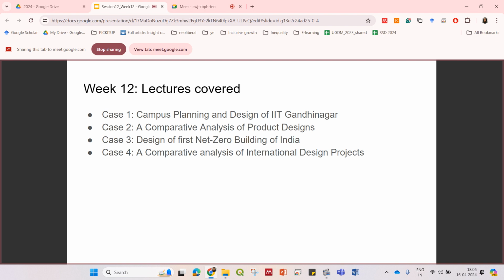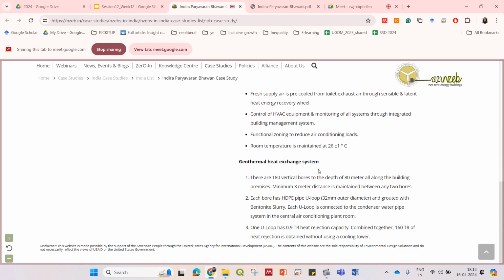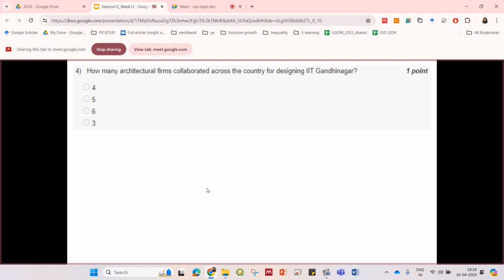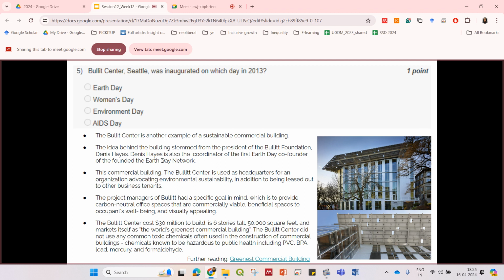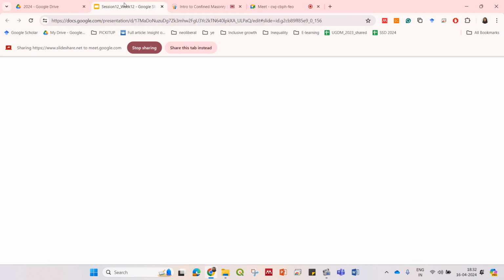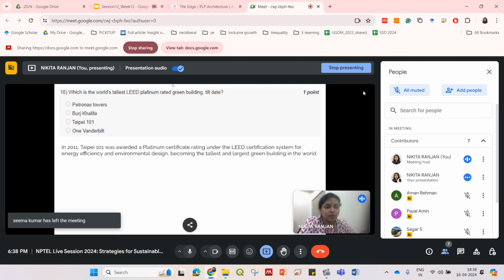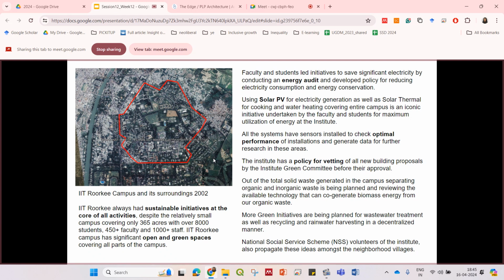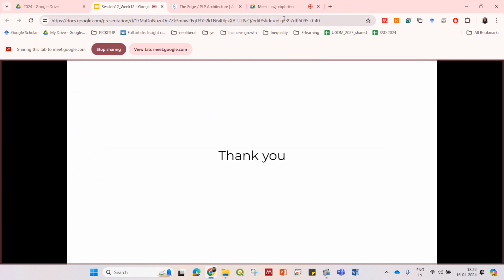Strategies for Sustainable Design | Week 12 Session 12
NPTEL Course: Strategies for Sustainable Design